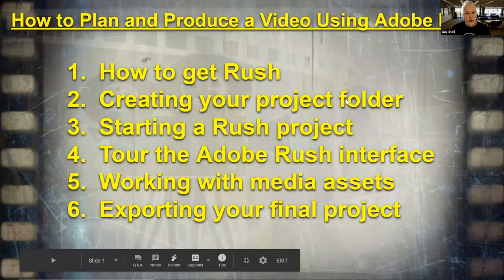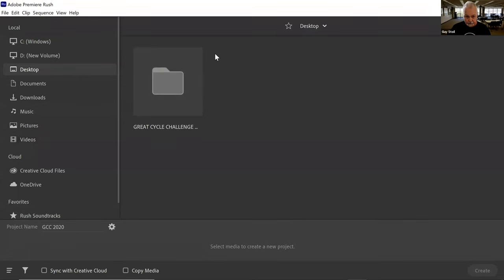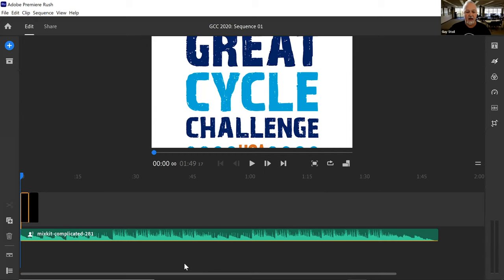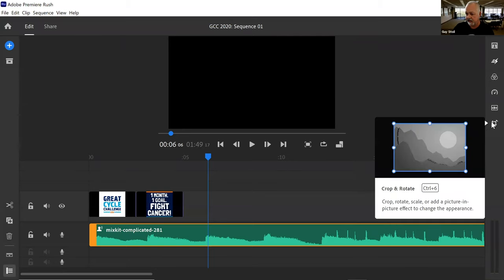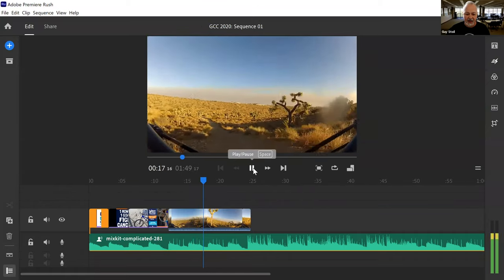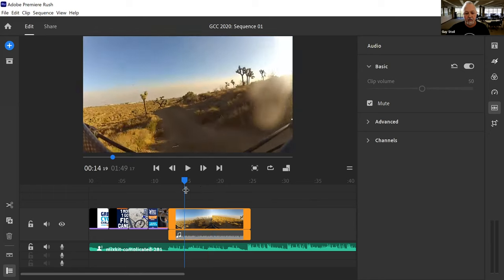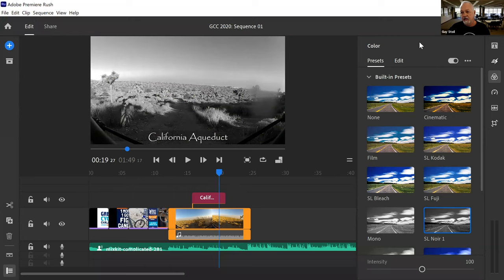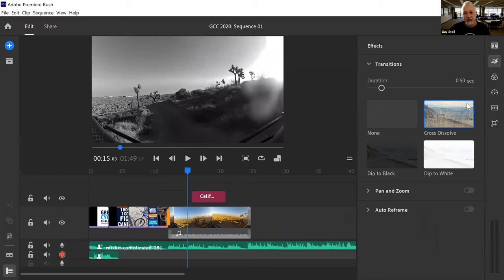How To Plan and Produce a Video in Adobe Rush